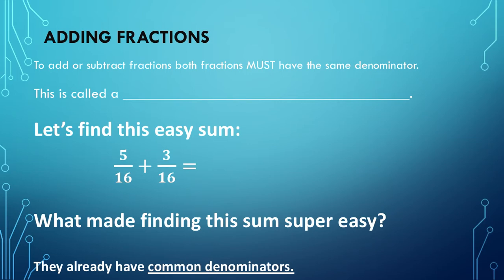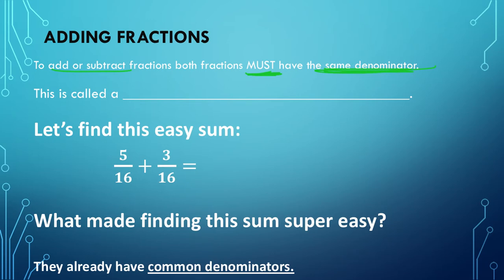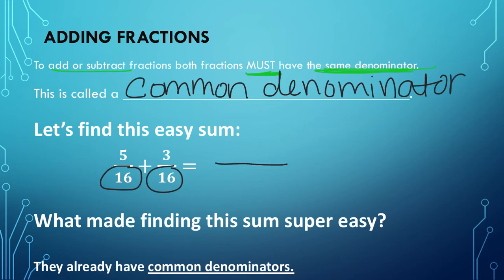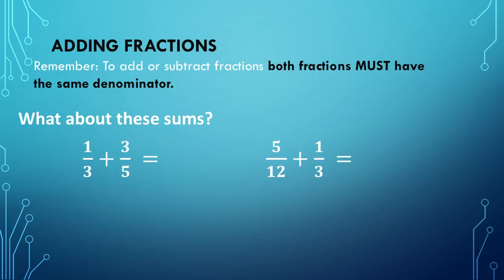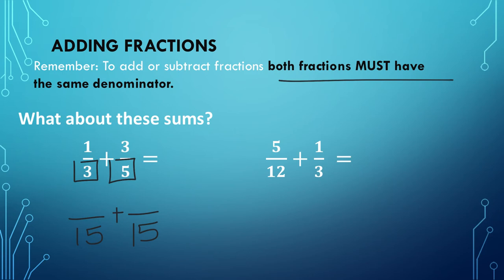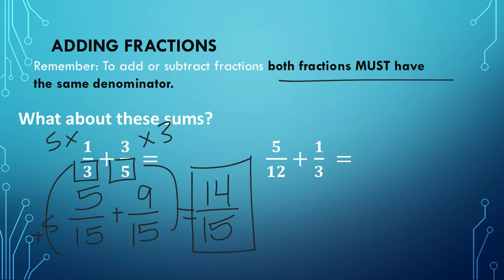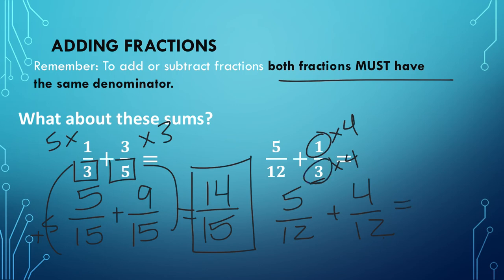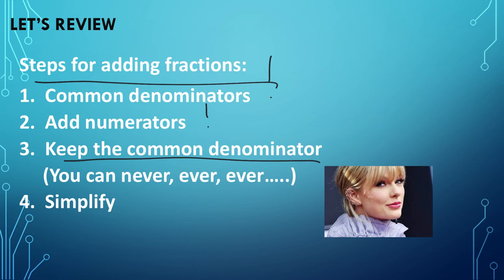Fractions lesson 4.mp4